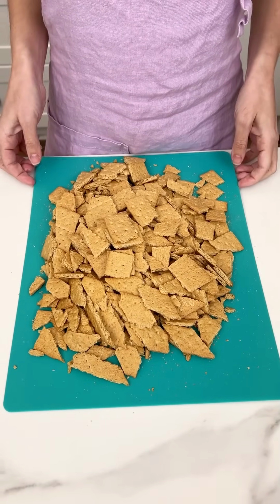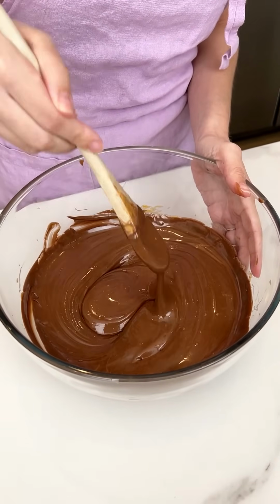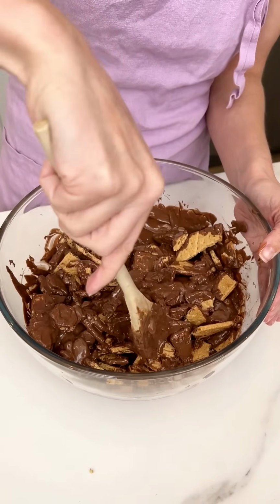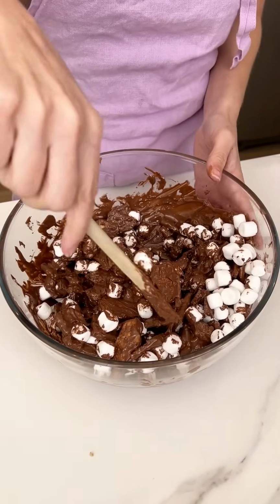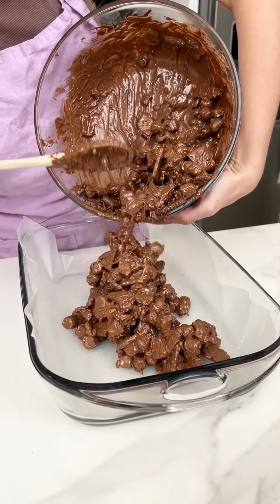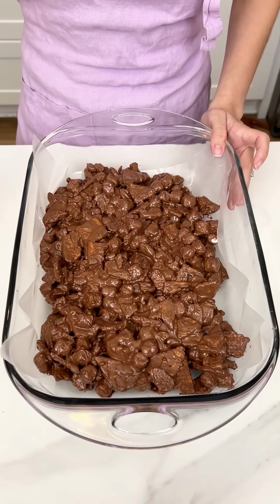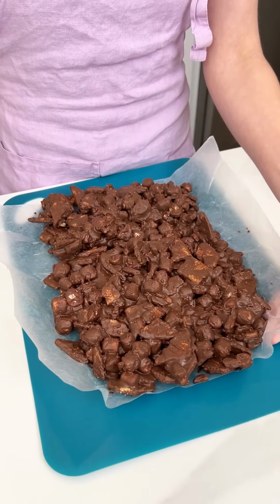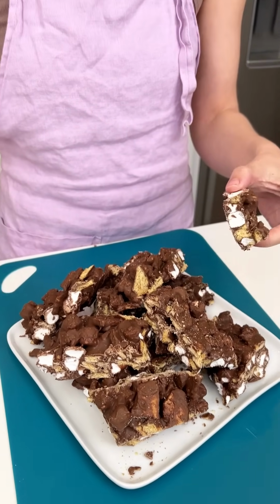How did I not know this chocolate trick?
I make smore chocolate candy for the holidays.